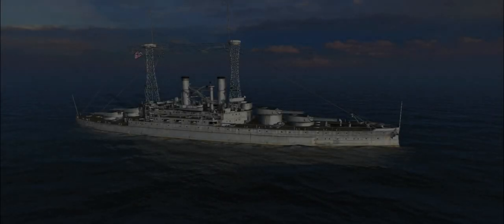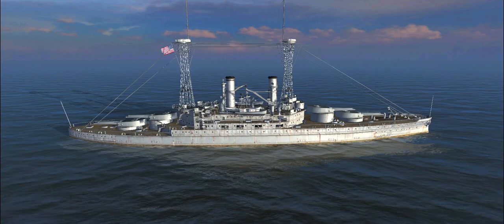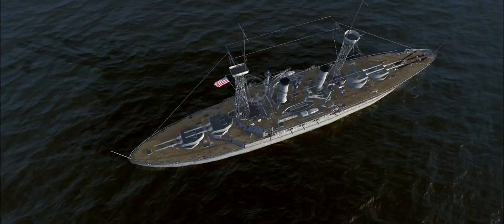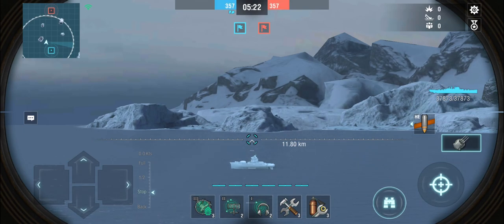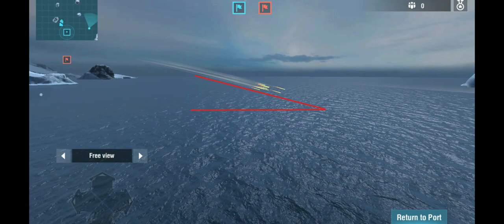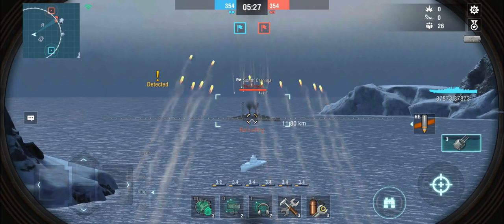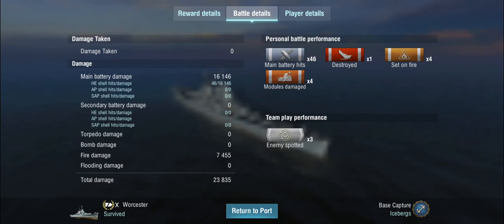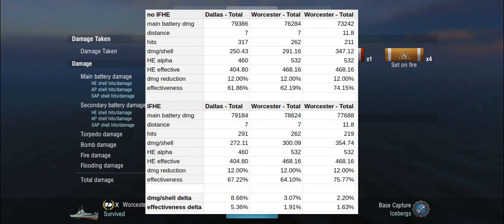World of Warships Blitz - The Worcester IFHE Riddle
Last week, we've had a bit of a riddle - how did the IFHE skill improve the Dallas' damage, but not the Worcester's? You all had some good theories in the comments, so here's my explanation of what's going on.